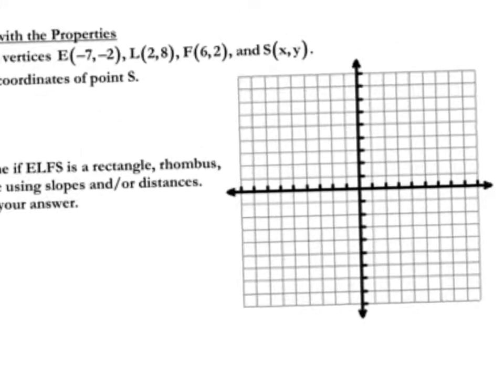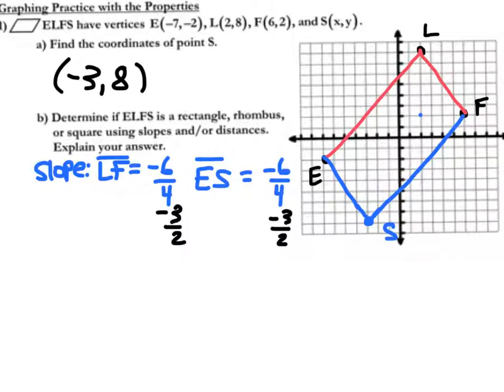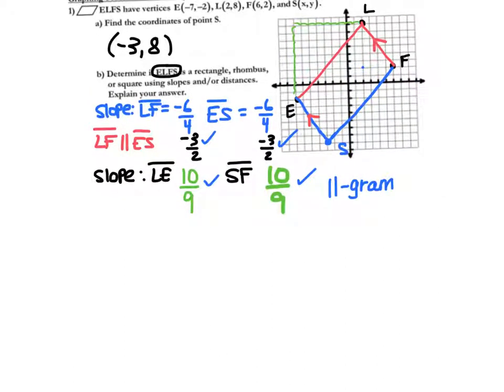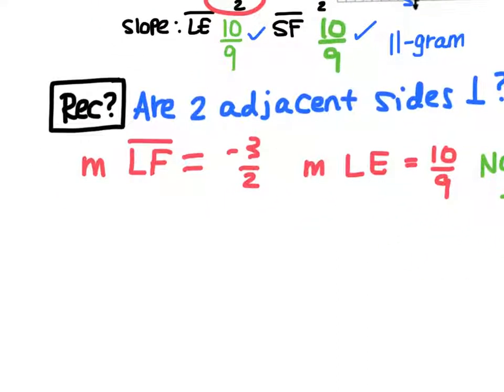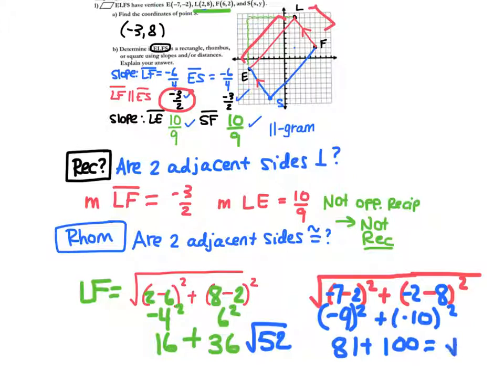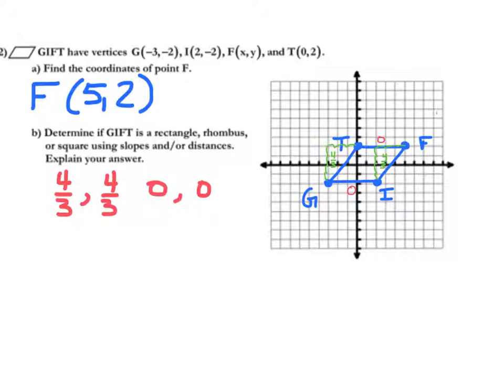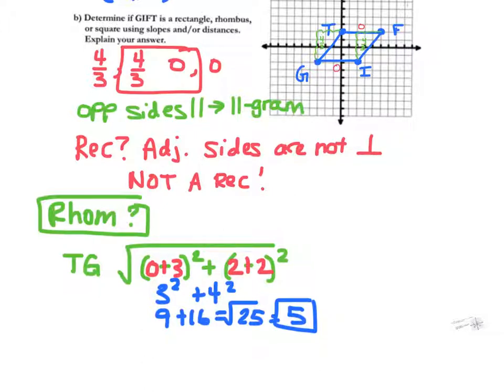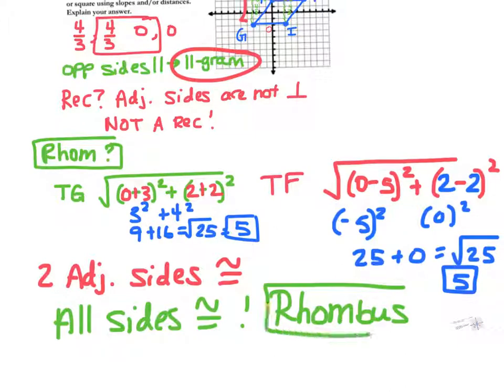coordinate problems from friday